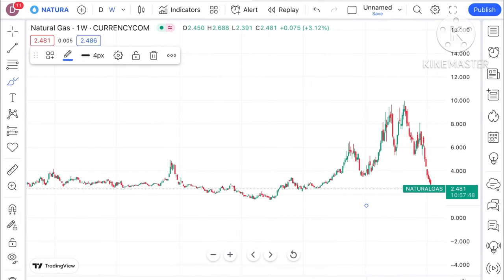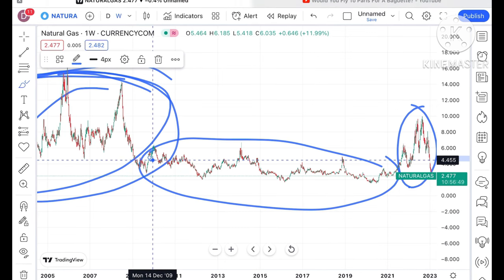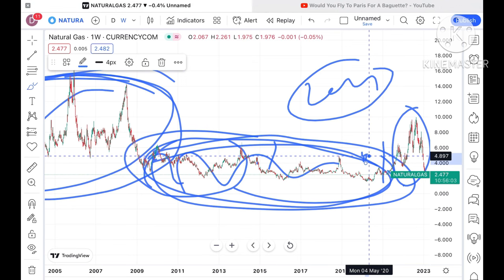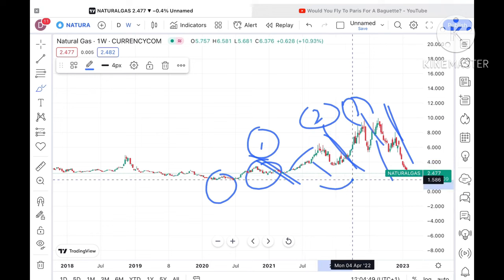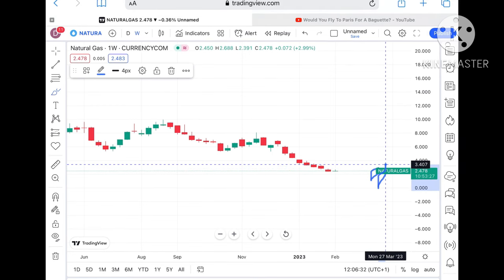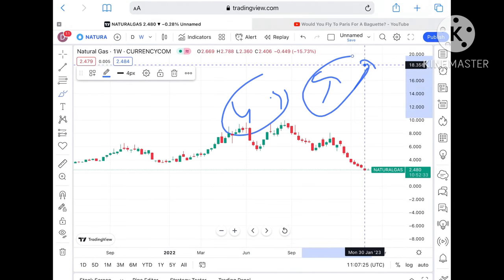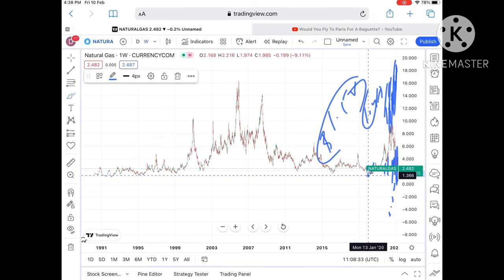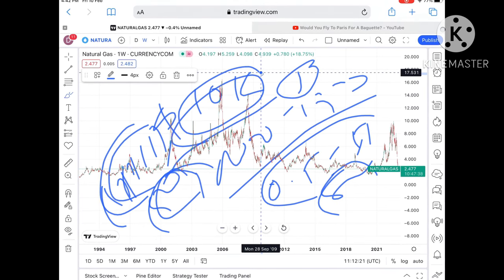Natural Gas Analysis Today, 10-17 Feb'23 | NaturalGas | Natural Gas News Today | NaturalGas Forecast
Natural Gas price analysis for 10-17 February 2023 || Natural gas Analysis || 10-17 February 2023 || natural Gas Outlook || Is this The Best Time To Invest In natural gas?

UPI : deepakzbro@ybl

Twitter.com/deepakzbro

forex market,
Dubai,
Commodities trading,
UAE,

Query Resolved:

natural gas,
natural gas news,
natural gas live,